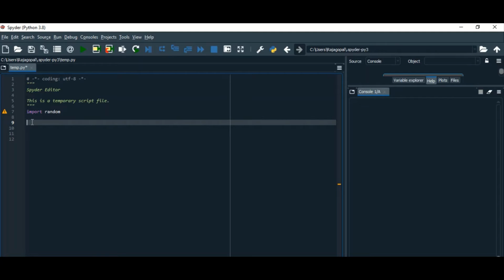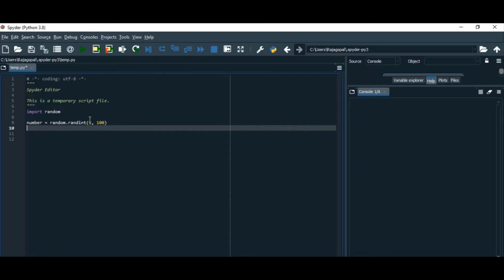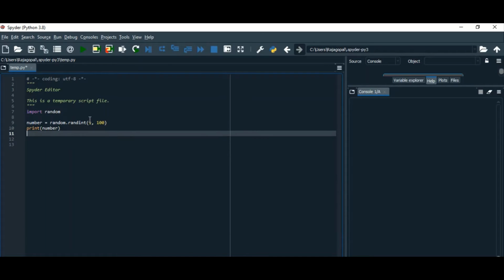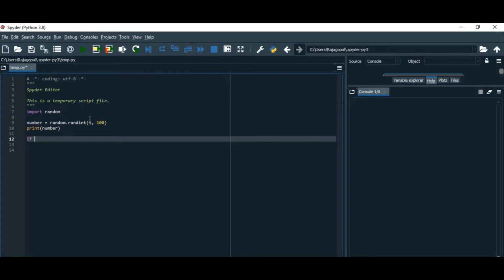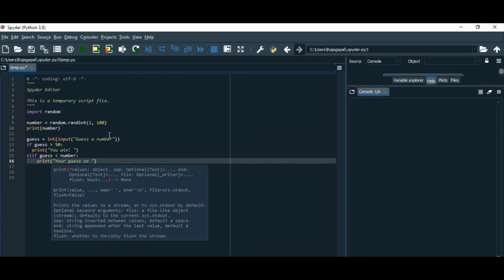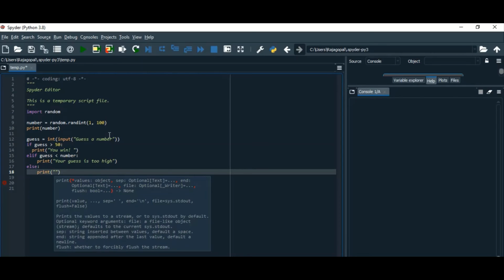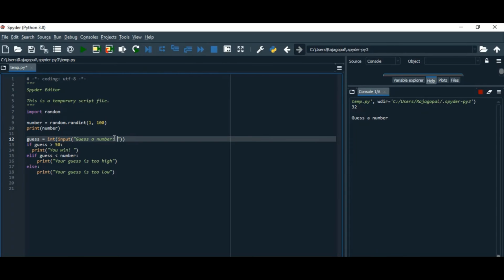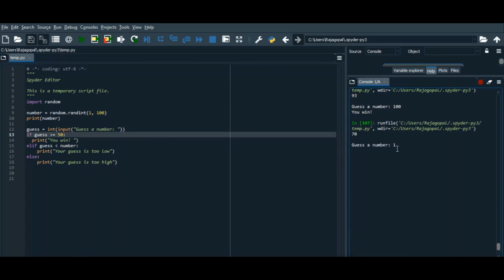PrequelCoder||Sequel|| 25|| Python Programming || Guessing Game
Hello welcome back to my visitors...
All these days I was discussing topics about C and performed programs.
So, in this video I've come up with a new programming language.
Python: It is also used for the development of applications and also can be used in the development of AI. So this video is a small part of python.
So if you did not subscribe to us do subscribe and let me know in the comment section how the video was and any queries regarding the source code you may visit our website:

And do not forget to click on the bell icon for more interesting updates on C.